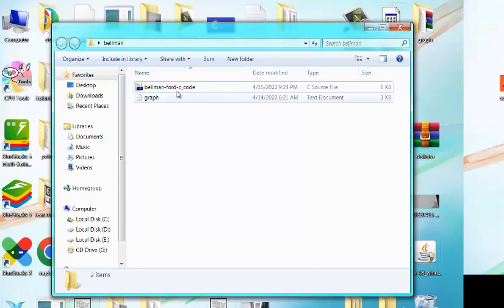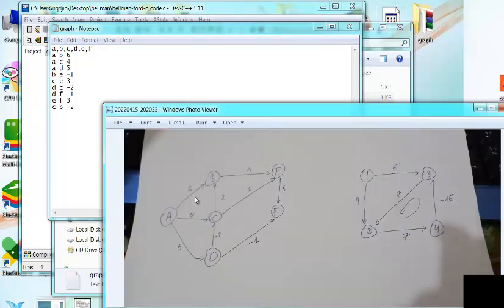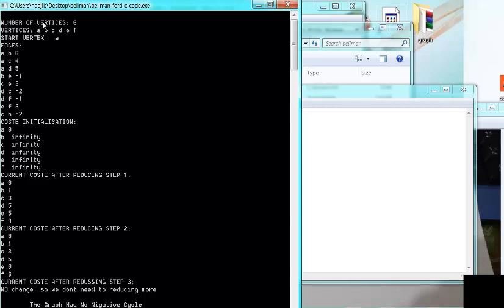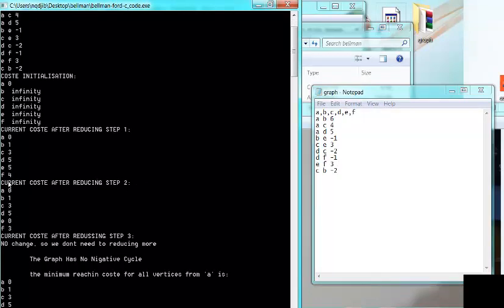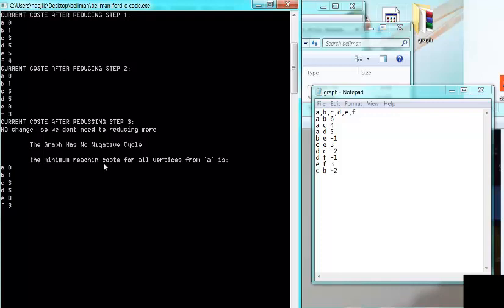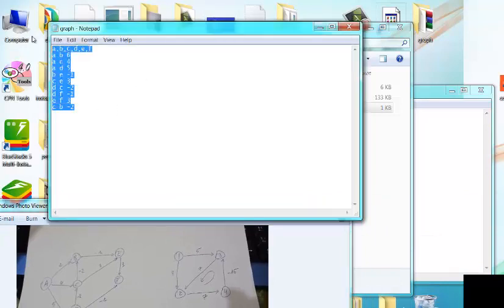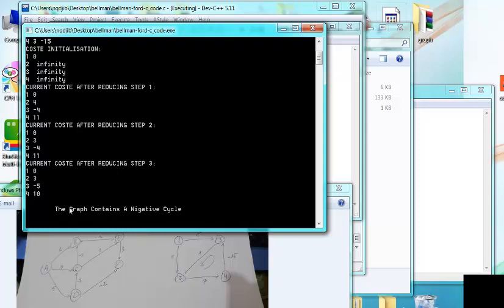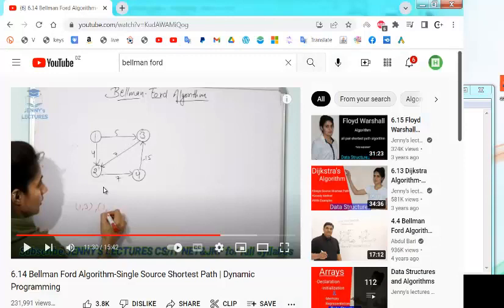bellman ford c code(with download link)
hello, in this video i will explain my bellman for c code